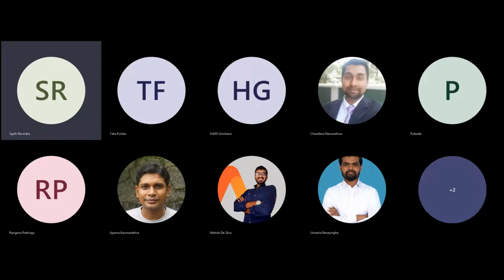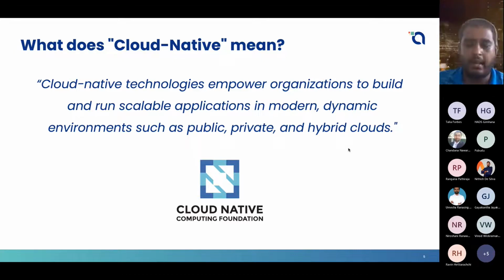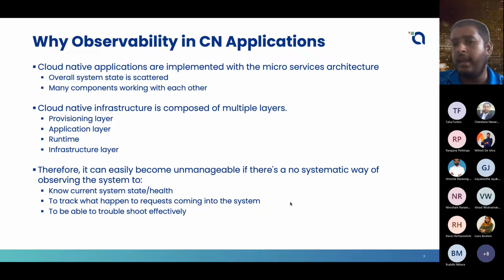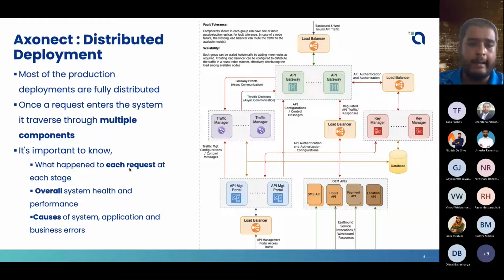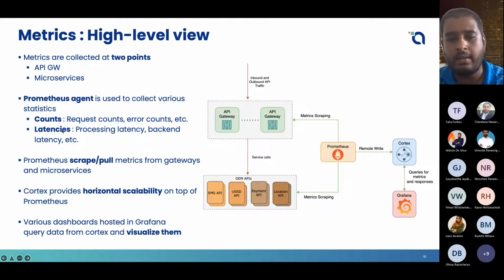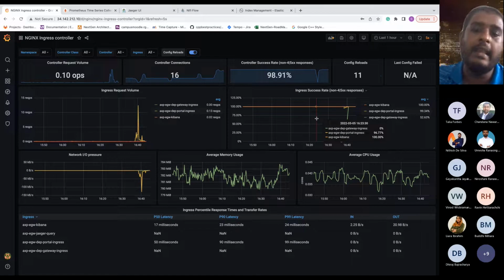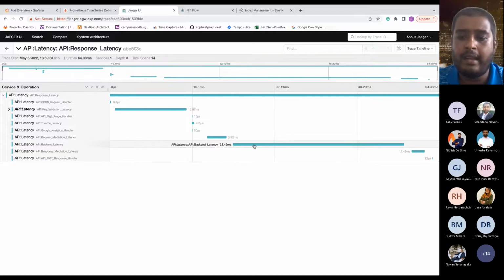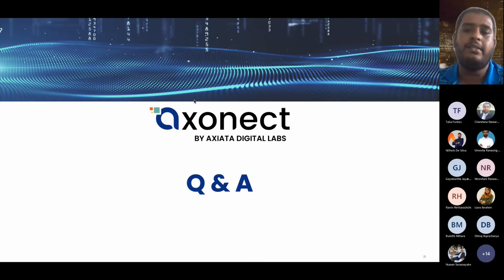The Podium Session 2 - Real Time Cloud Native Observability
Session 2 of 'The Podium' tech talk series took place on Thursday the 5th of May 2022.

This month's session focused on the topic of 'Real-Time Cloud-Native Observability' that touched points on the Axonect Platform, what 'cloud-native' is all about, what 'observability' is, and an overview of the Axonect Analytics Solution, Operational: Metrics, Distributed Tracking and Log Analytics.

Hear more about the advancements of the Axonect Platform and how it has been applied to business processes and is now solving business problems of the future - allowing businesses to act proactively rather than reactively.

A special thank you to Sajith Ravindra, an Architect for the AXP and the Software Engineering team atthelab for carrying out this insightful and knowledgeable session.